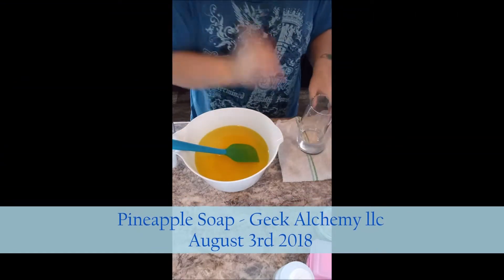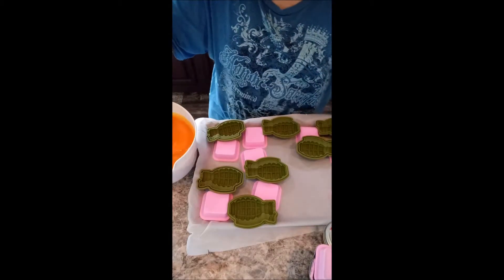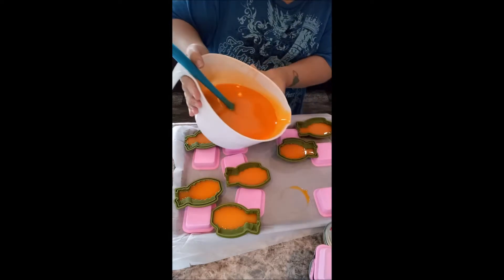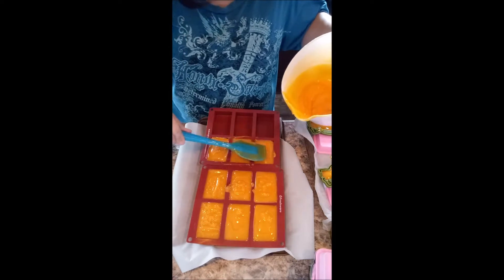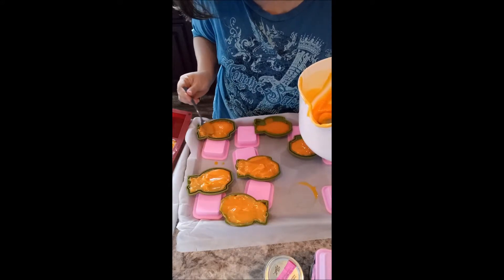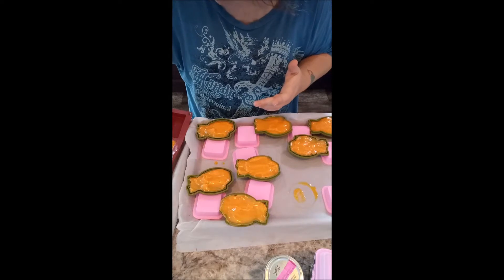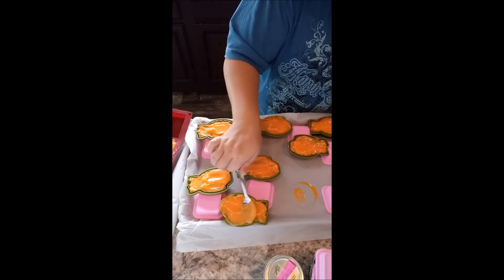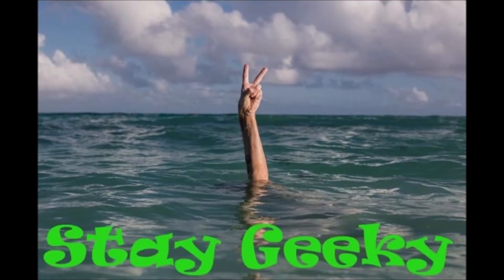Pineapple Soap Cold Process Method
Today we tip our hat to the greatest generation's slang on a popular munition, and all our military. Hope you enjoy the creation of pineapple soap ^_^